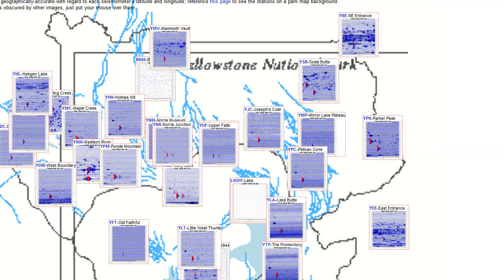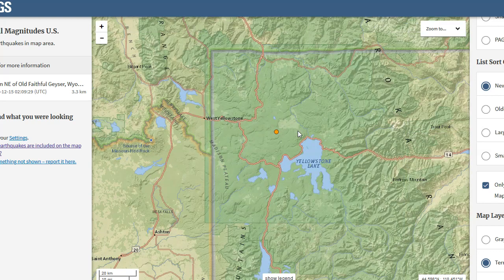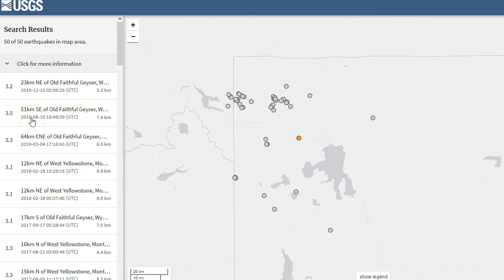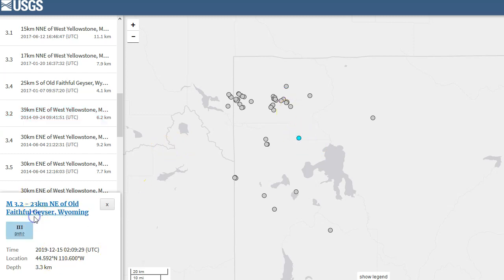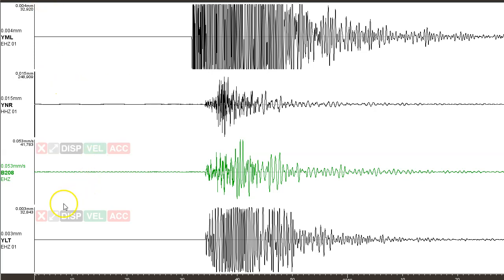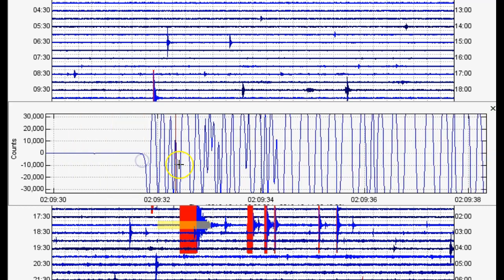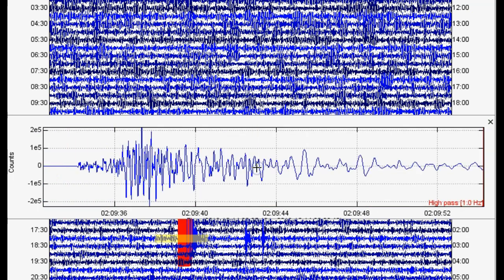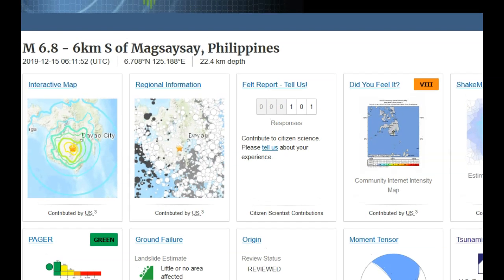M3.2 Strikes Yellowstone Caldera w/ Aftershocks - Largest in Some Time - More to Come?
It seems a M3.2 earthquake struck today within Yellowstone Caldera in Wyoming. It was the largest to strike the caldera in some time. Although a M3.2 is not large, it is still something we should watch because this area has seen some minor swarming over the past few months. I will continue to keep an eye on the situation and notify everyone if severity intensifies.